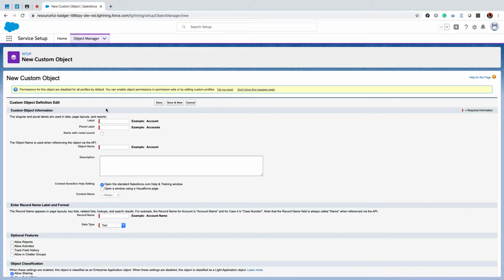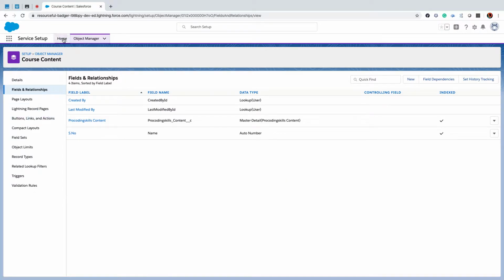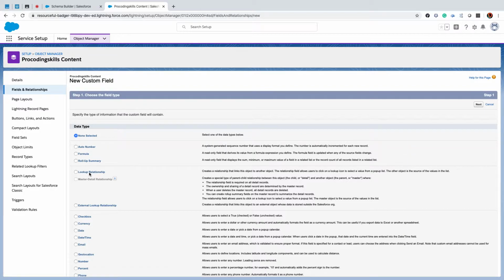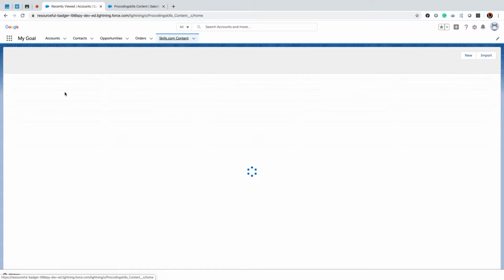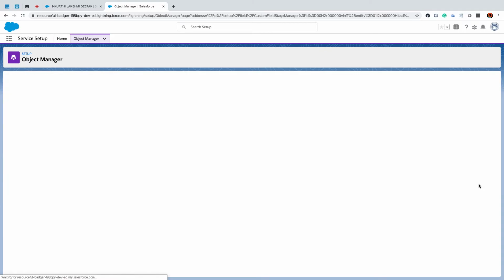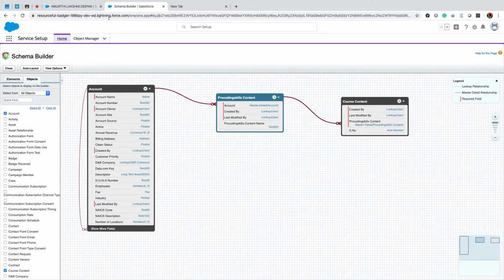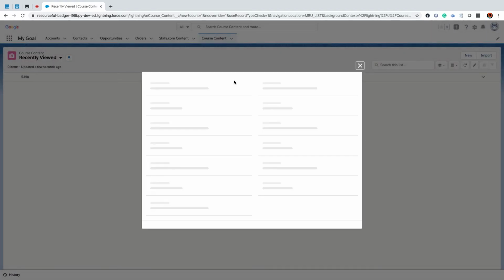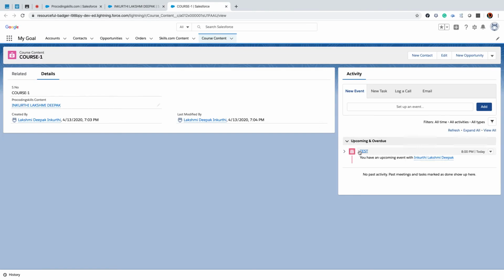MD LK TAB DATA CASECADE